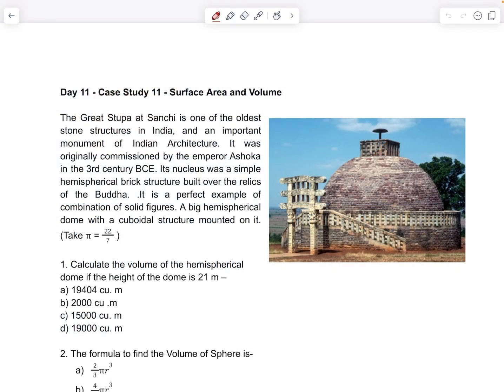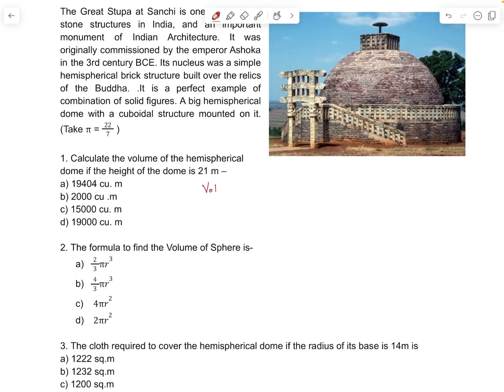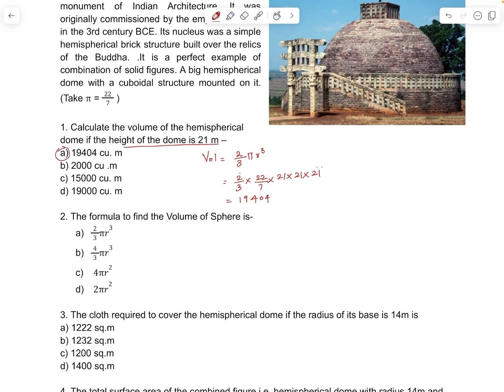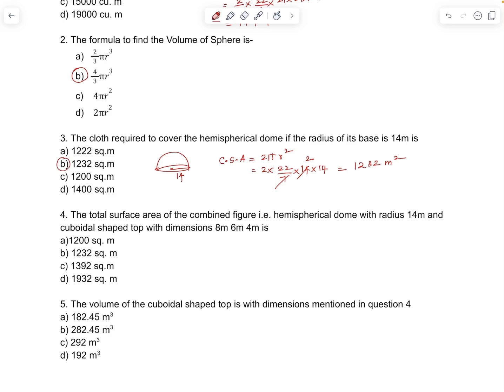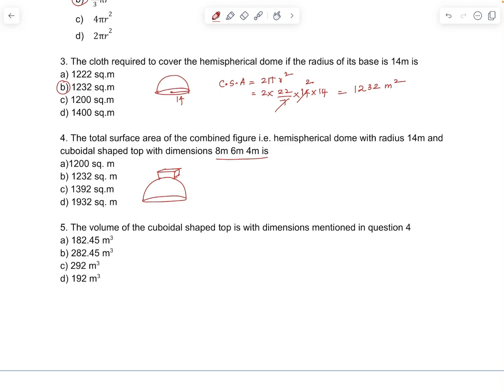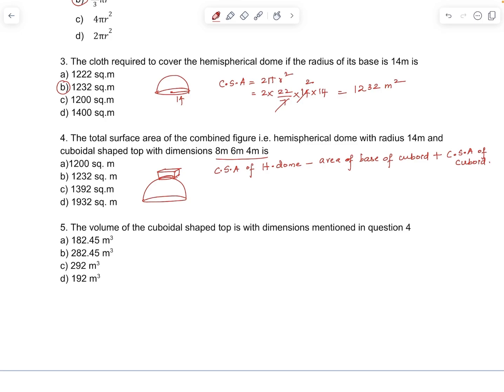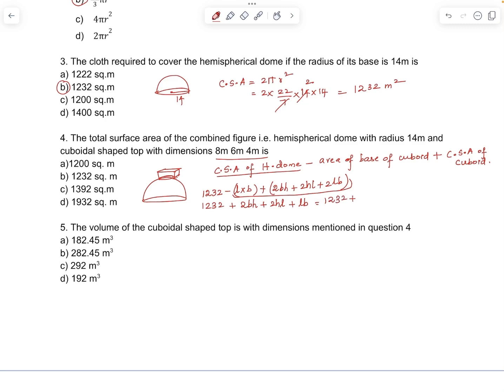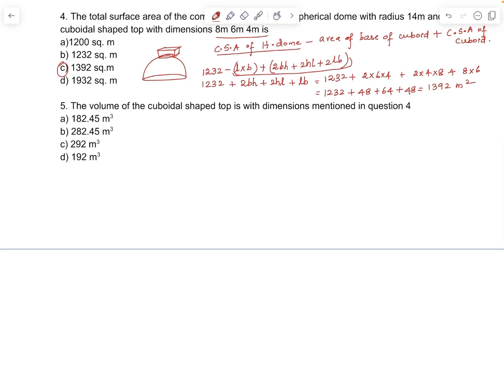CBSE GRADE 10 MATH | DAILY CASE STUDY QUESTION SERIES | DAY 11 | The Great Stupa at Sanchi is one ..